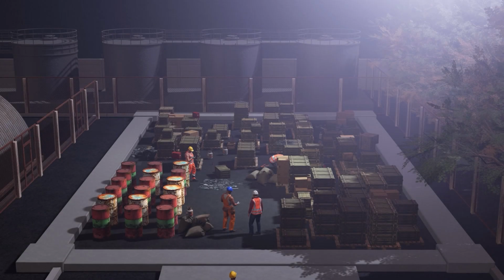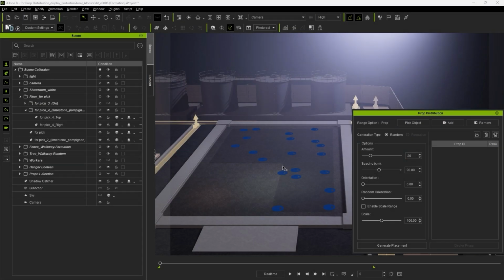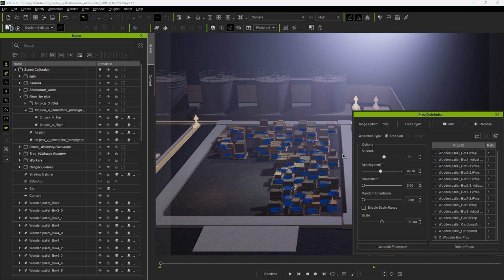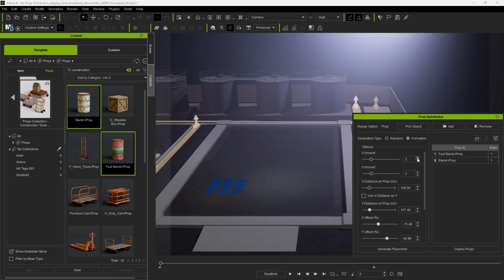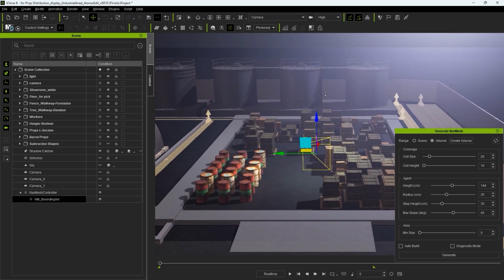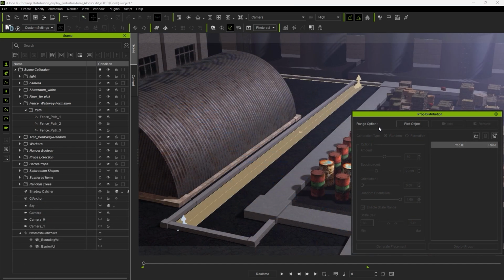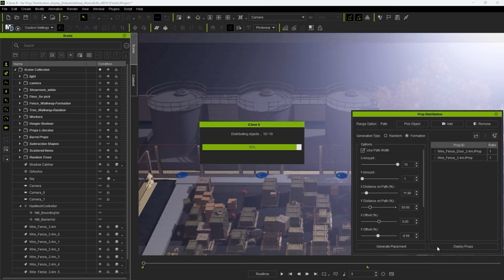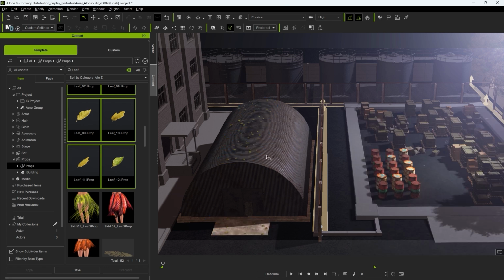Crowd Sim: Prop Distribution | iClone 8 Tutorial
The Prop Distribution tool is an intuitive and efficient way to create and enhance your scene with props in no time at all.  In this tutorial, we’ll cover a few basic and more creative ways that you can use this tool to help produce scenes with random and organized prop distribution in mere minutes.

00:00 Intro
00:09 Basic Functionality
01:07 Randomize Generation Type
03:12 Formation Generation Type
04:55 Generating Props via NavMesh
06:10 Generating Props via Path